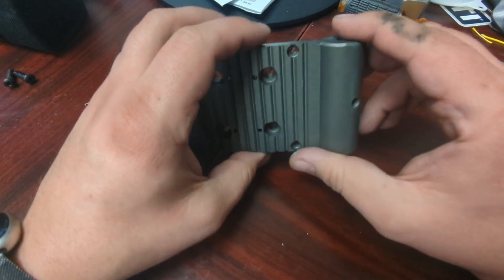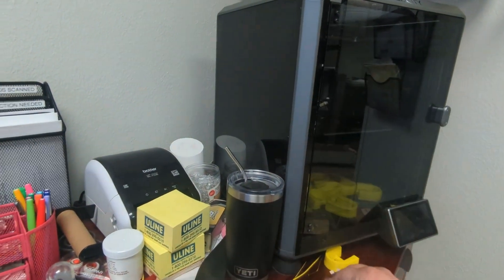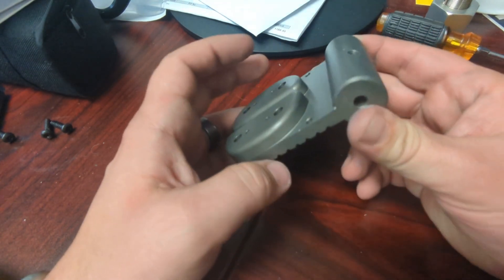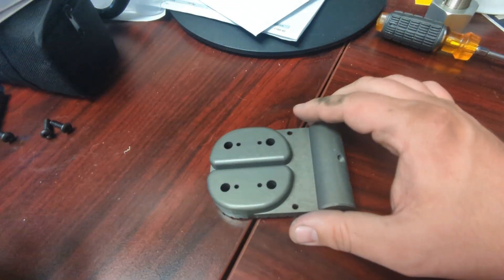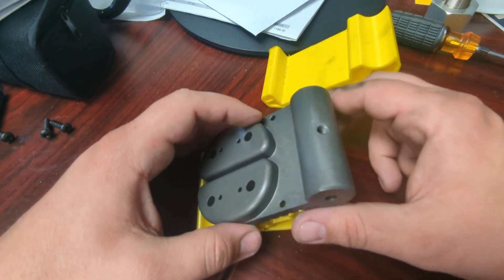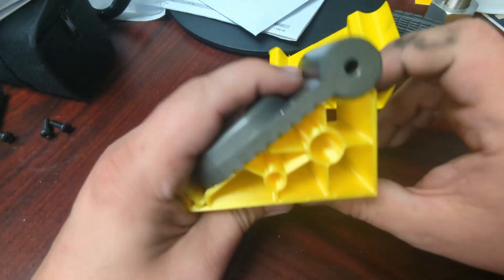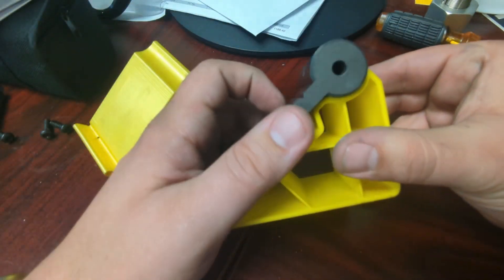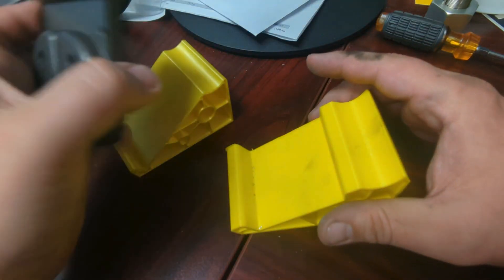3D Printed Fixture for CNC Machining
3D printing fixtures to hold parts at angles for CNC machining! Opened up a lot of doors figuring this out!